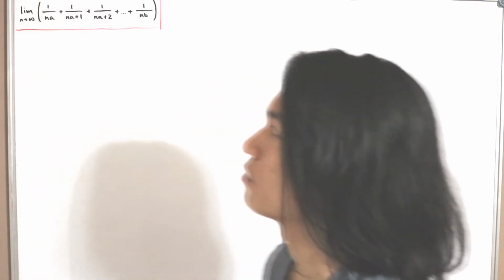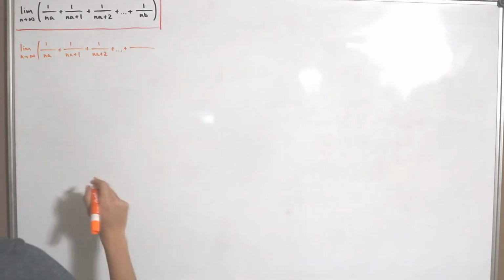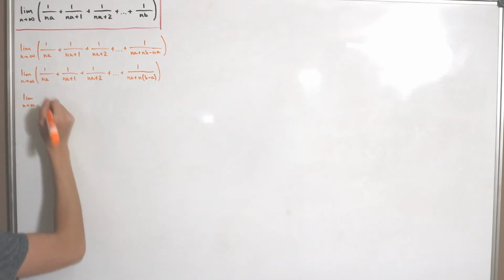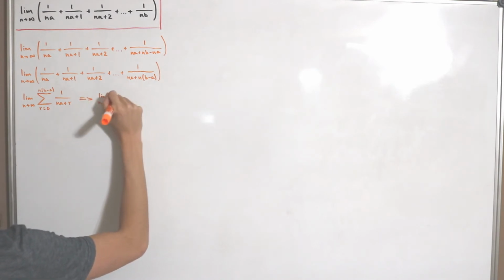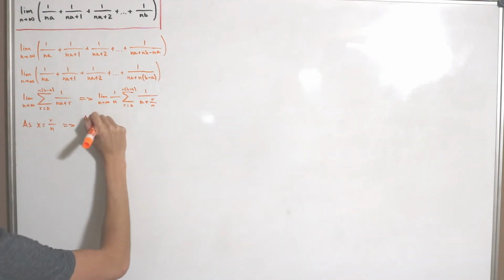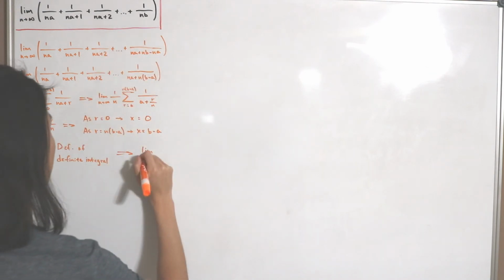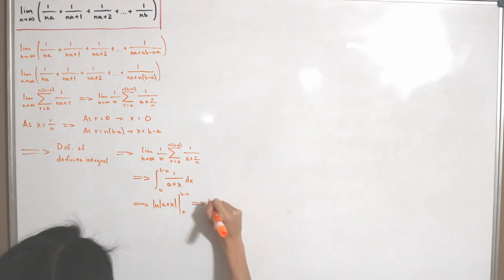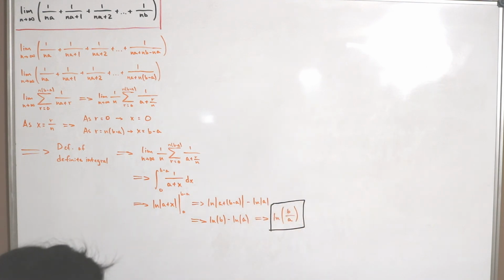An easy partial sum limit